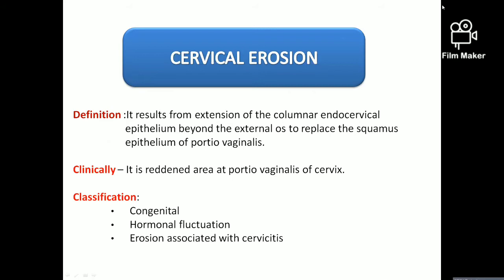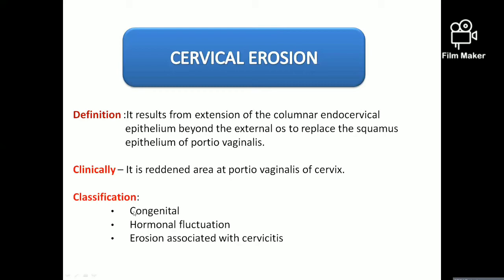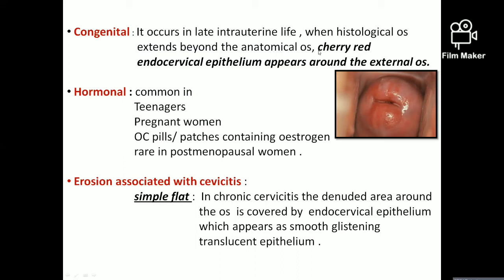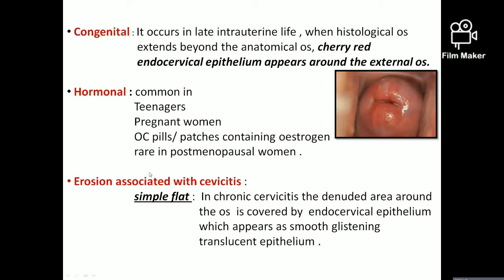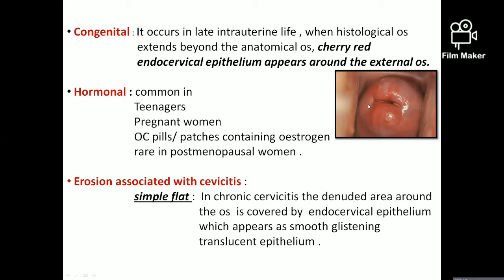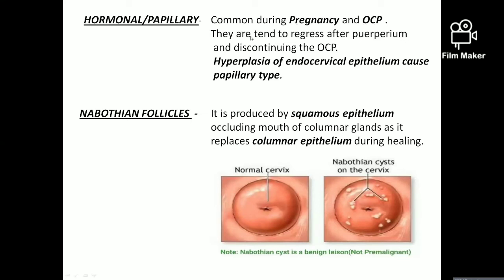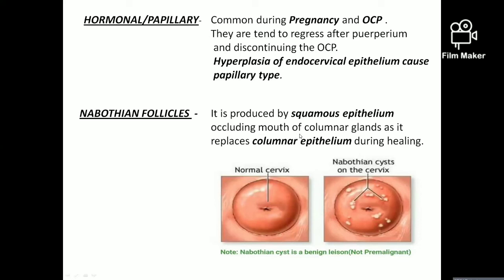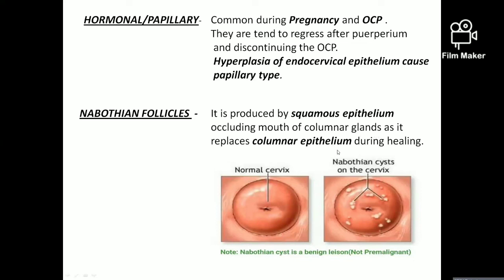CERVICAL EROSION [ECTROPIAN] | part-1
Defination and Classification.